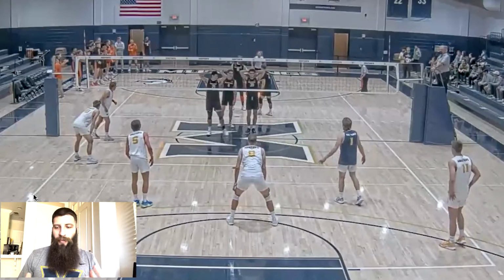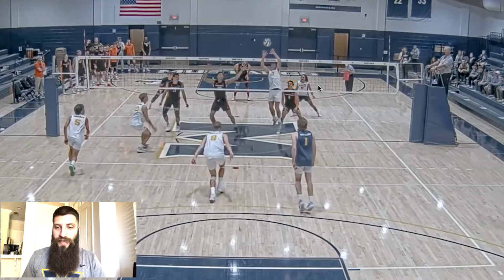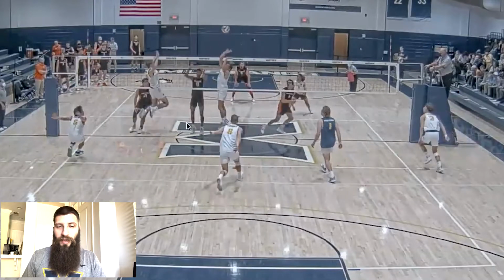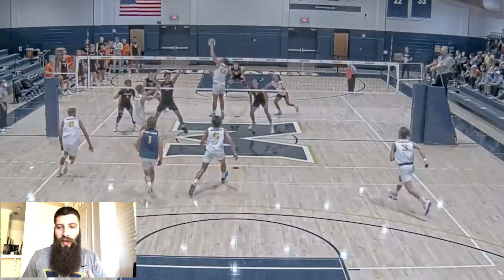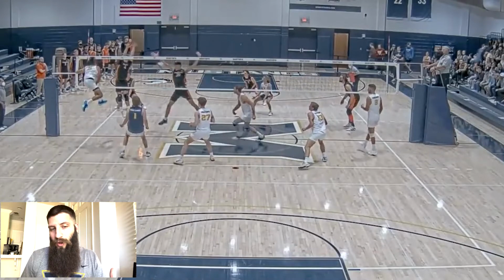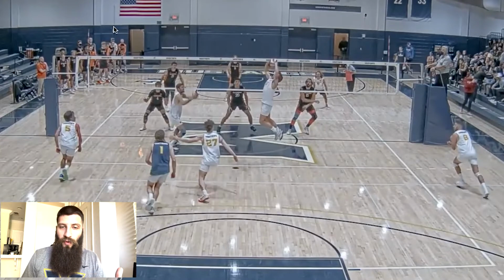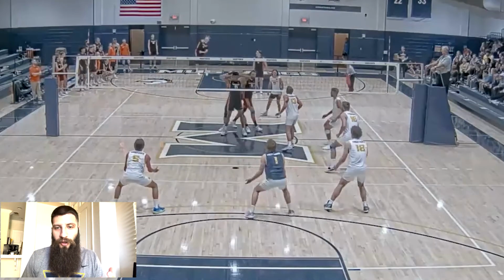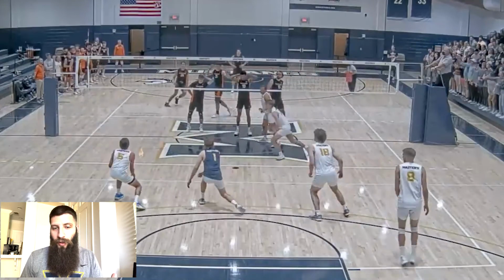Offensive System: Go-31-Red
On this episode of Systems,  Coach Goldberg breaks down a 2022 match with The Master's University Men's Volleyball (@tmumvolleyball) describing the decision making process for setters running a Go-31-Red offensive system.